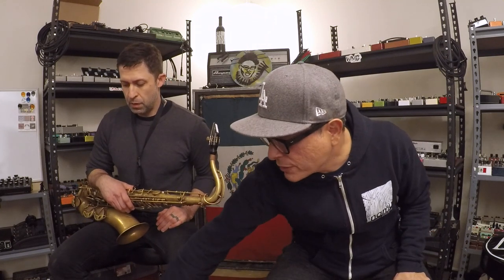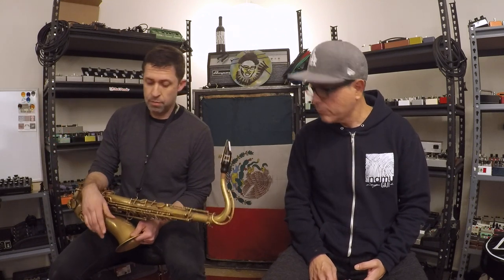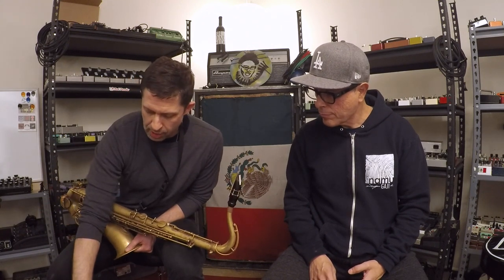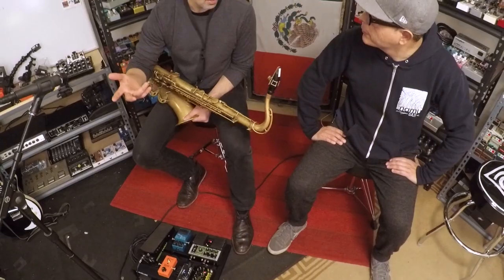Pedals And Effects: Adrián Terrazas-González's Pedalboard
Adrián Terrazas-González is a two time Grammy winning saxophonist, bass clarinetist, percussionist, and overall pioneering multi-instrumentalist who spent years with me in the Mars Volta. Adrián is a great guy, a great musician, and was gracious enough to rip on the new Halo Orbit for me. Adrián pulls out traditional sounds and then rides the outer boundaries of effects to give his instruments heavy layers of texture.

This video was shot by Nick and Juan, and edited by Scott Ward for Vato Negro Productions.